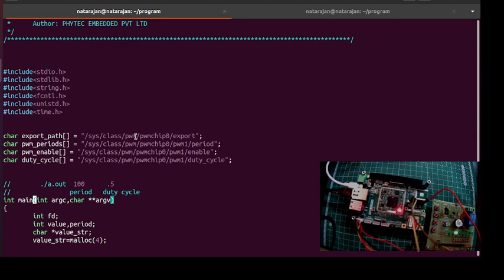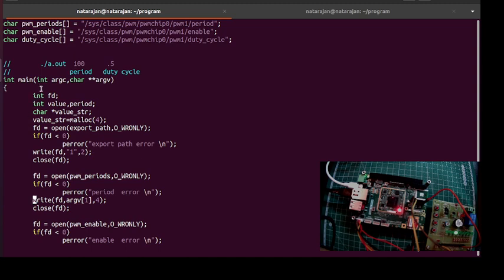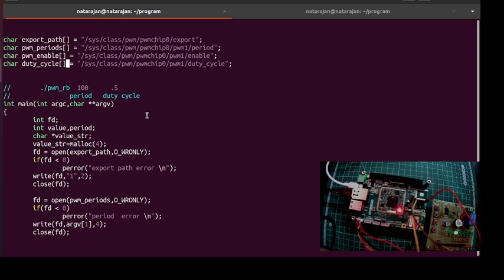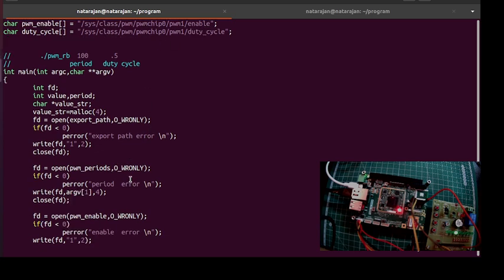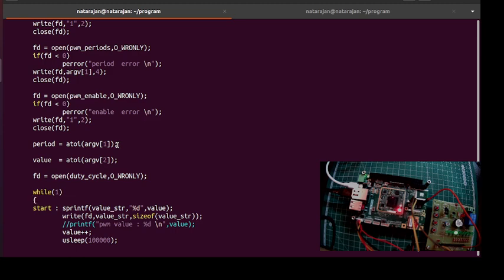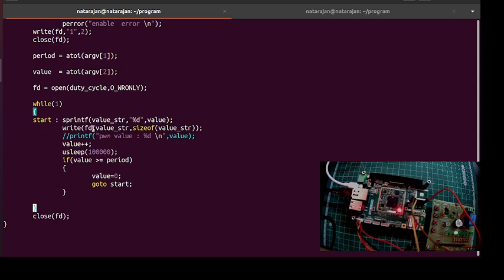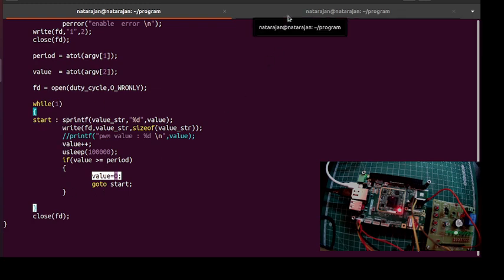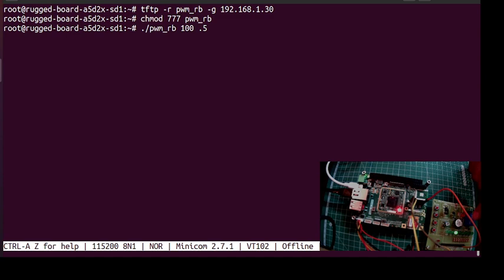11_RB_PWM_Practical